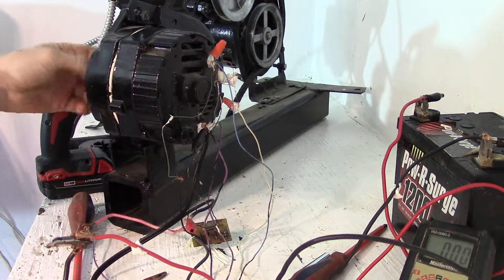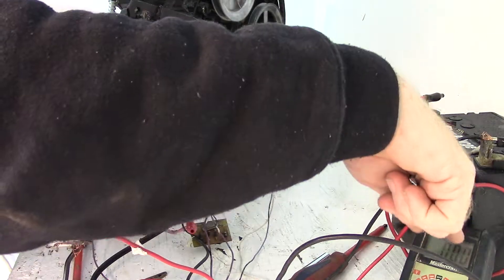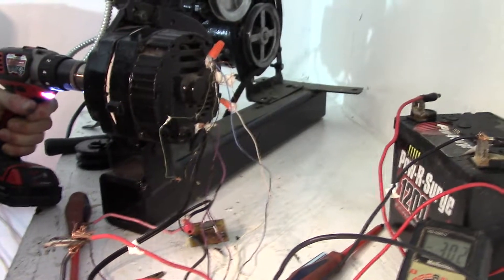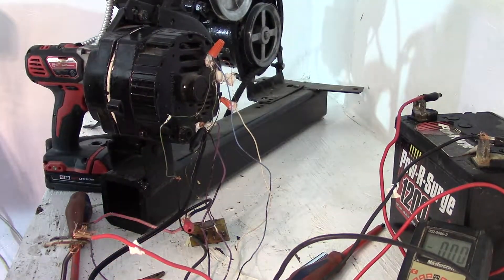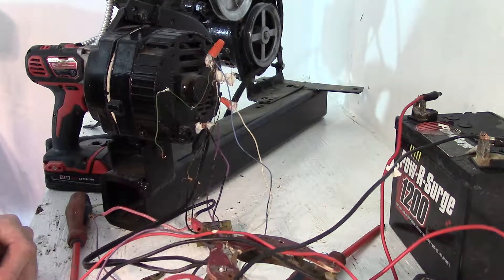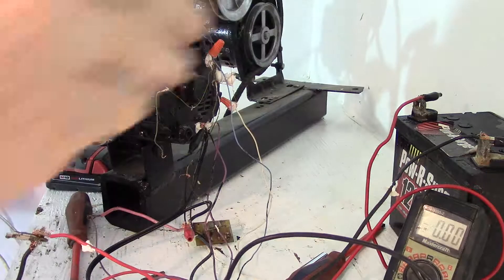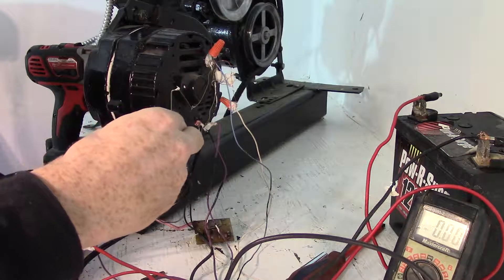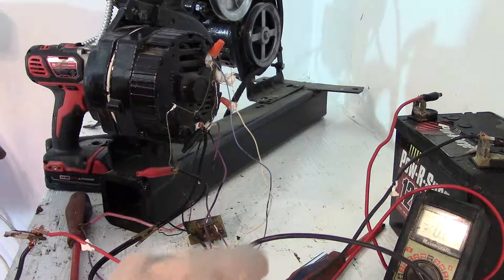self exciting Delco Alternator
This is a quick video showing  the alternator self excite , it shows two different field coil strengths , this is just a demo ,the alternator is designed to be powered by a small engine and charge at high voltages around 300 v. that is why such low amps at 12 volts

Crazy strong wind!!